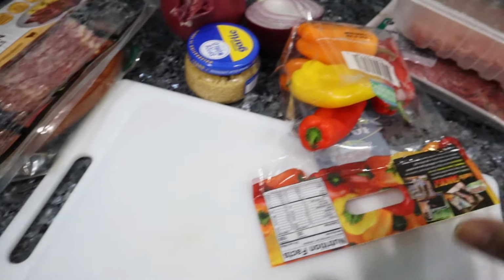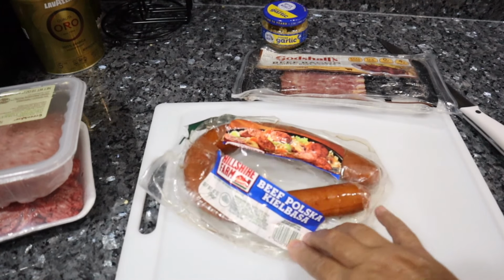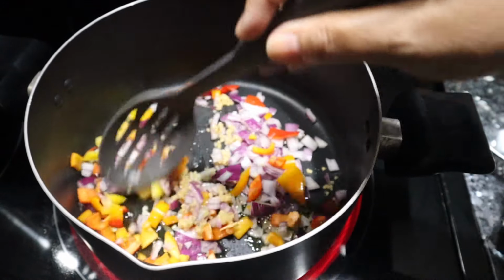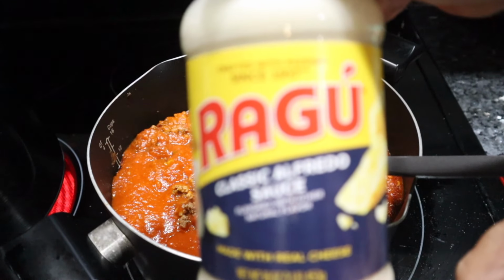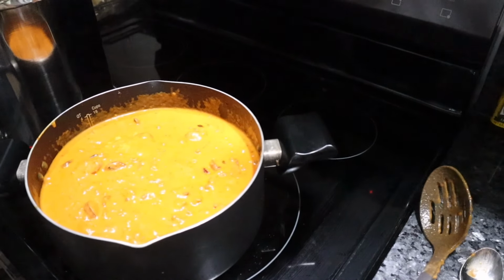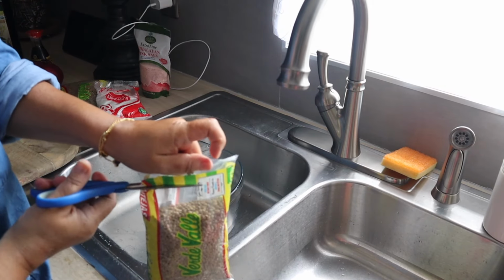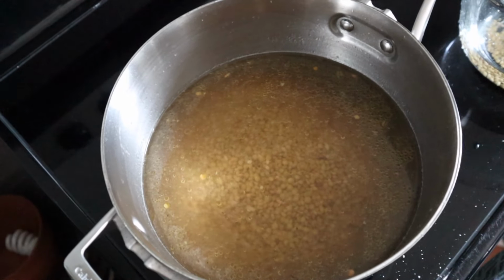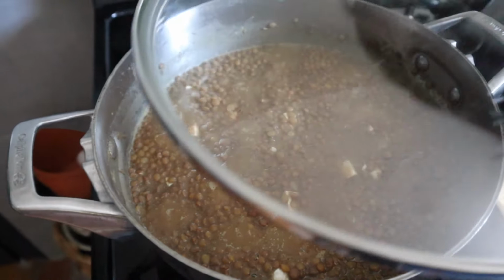Cooking for Hispanic Heritage Month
THANKS SO MUCH FOR THE SUPPORT
and LOVE!
                                                                                                                                                                                   I LOVE YOU MUCHO!